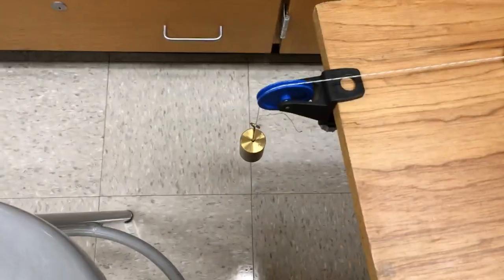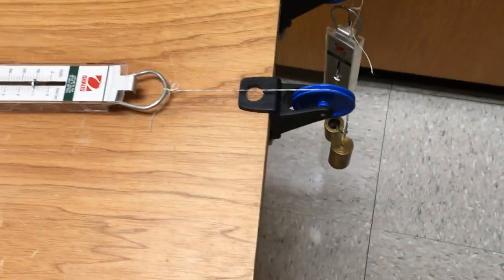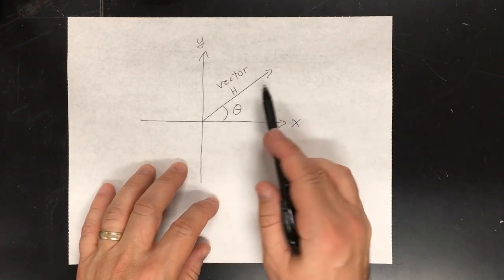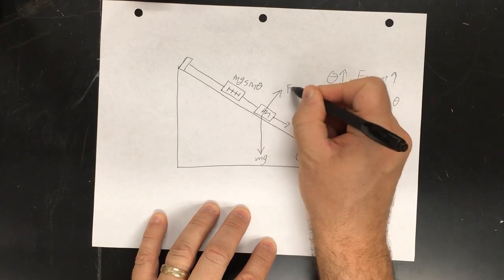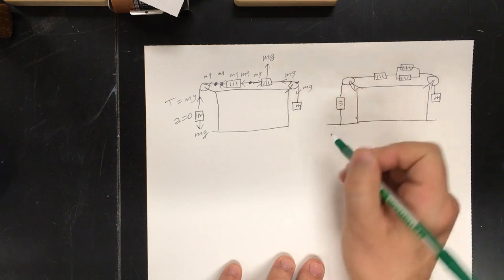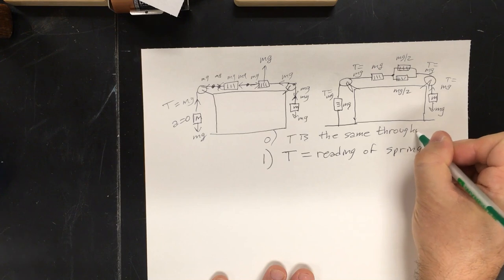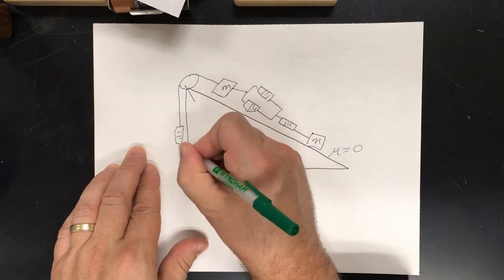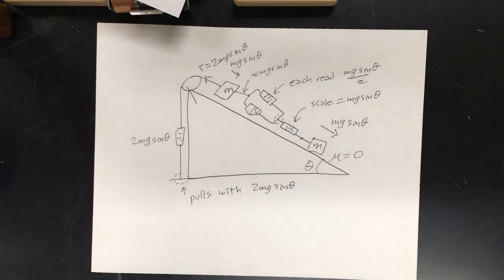Tension in Ropes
Proves what spring scales read in static equilibrium.